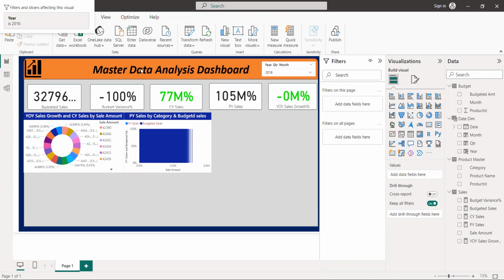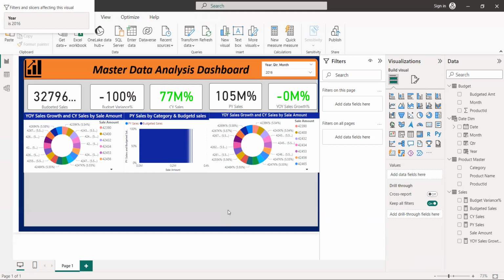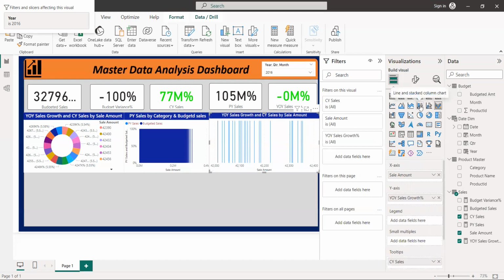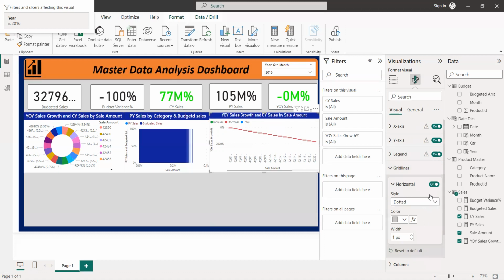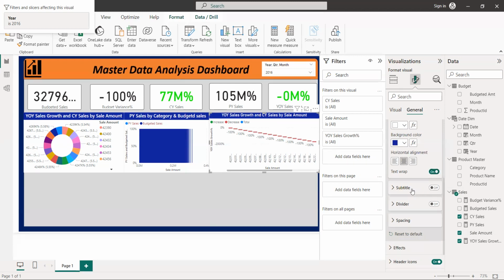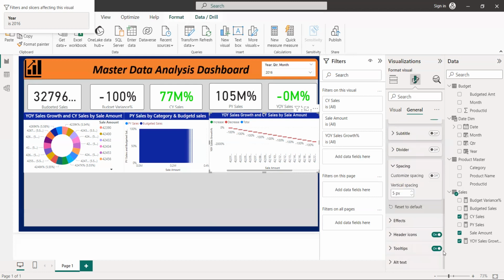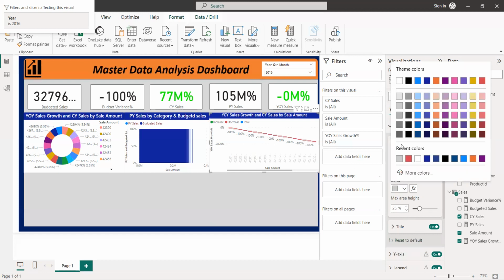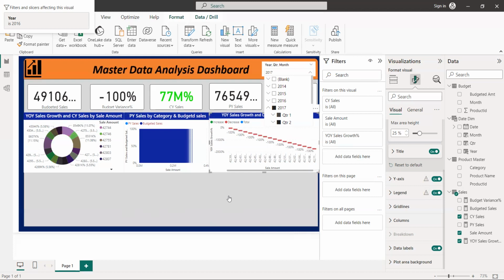Power BI Dashboard Projects: The Ultimate Guide to Mastering & Best Practices (part11)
In this comprehensive guide to Power BI Dashboard Projects, we delve into the art of mastering and implementing best practices for maximum impact. Whether you're already familiar with Power BI or just getting started, this ultimate guide will equip you with the knowledge and skills necessary to create stunning and effective dashboards.

Discover step-by-step instructions, insider tips, and expert techniques as we walk you through every aspect of building Power BI Dashboard Projects. From designing visually appealing layouts to optimizing data connections, we leave no stone unturned. Learn how to effectively showcase your data, tell compelling stories, and deliver actionable insights to your audience.

Our guide also highlights the best practices employed by top Power BI professionals worldwide. Through their proven strategies and industry-leading methods, you'll gain invaluable insights into creating dashboards that are intuitive, interactive, and deliver meaningful results. Explore the latest trends and emerging features in Power BI, and leverage them to craft exceptional dashboards for your unique needs.

Immerse yourself in the world of Power BI Dashboard Projects, and unlock its full potential. No matter your level of expertise, this ultimate guide will empower you to create visually stunning, user-friendly dashboards that captivate and inform.